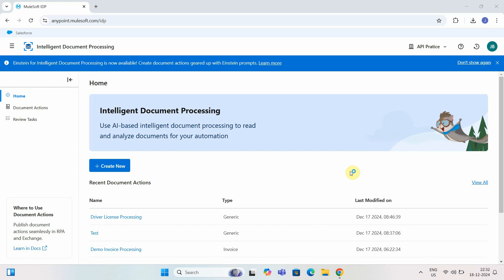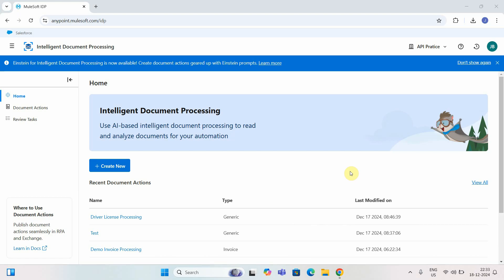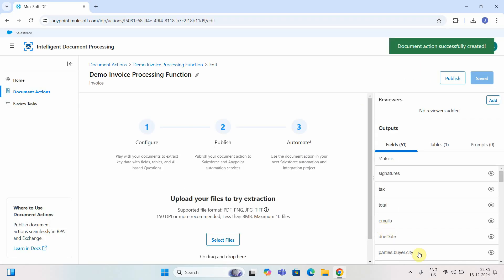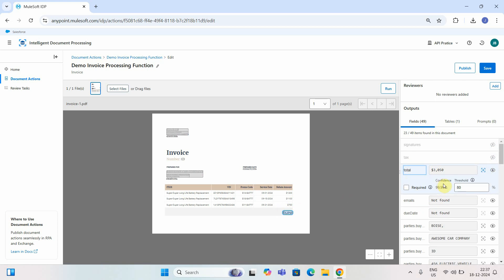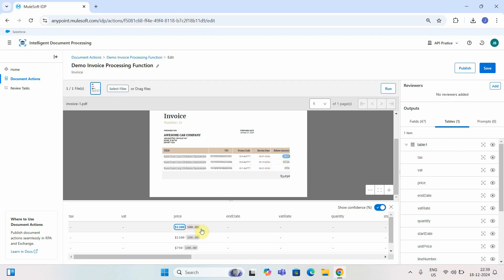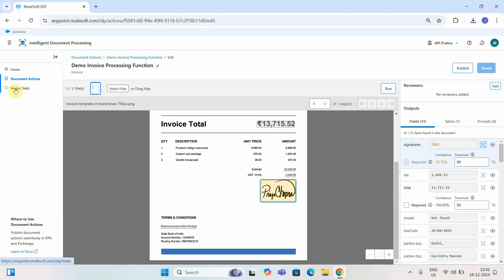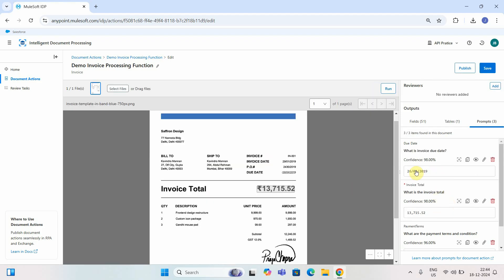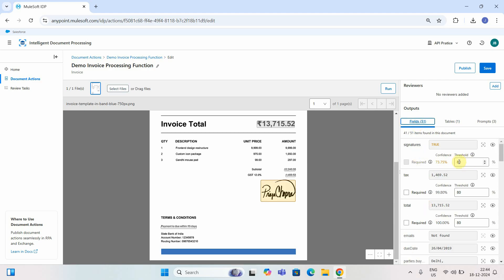MuleSoft Intelligent Document Processing: Invoice Processing with MuleSoft IDP | Part I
Start your journey into MuleSoft Intelligent Document Processing (IDP) with this beginner-friendly guide to invoice processing. In Part I of this series, you’ll learn how to automate the capture and extraction of key invoice data, reduce manual effort, and streamline approval workflows using MuleSoft IDP.

This video walks you through the core concepts of intelligent document processing, showing how MuleSoft IDP leverages Natural Language Processing (NLP) to handle unstructured data and deliver accurate results. Whether you’re a developer, architect, or business professional, this is the perfect starting point to explore how MuleSoft can transform document automation and improve operational efficiency.

👉 Watch till the end to see how you can simplify invoice processing and prepare for advanced use cases in the next parts of the series!